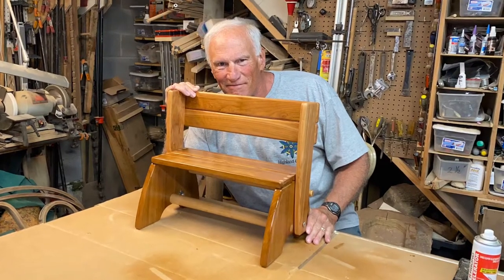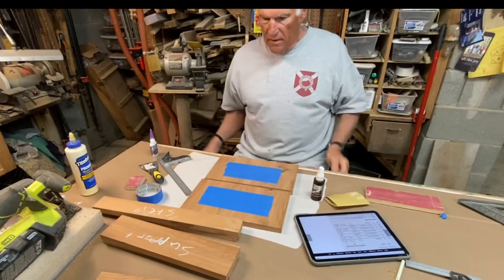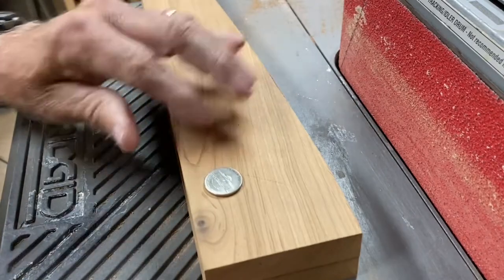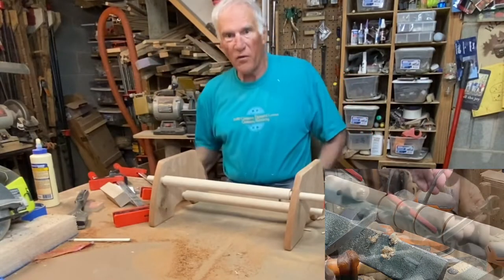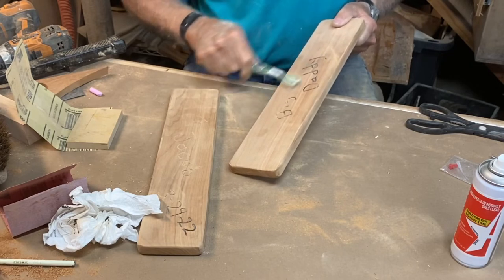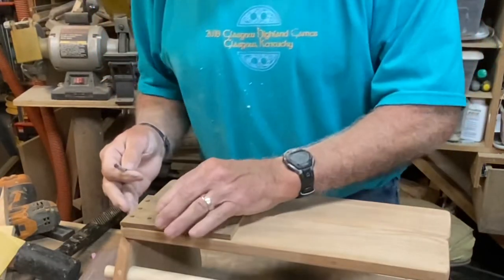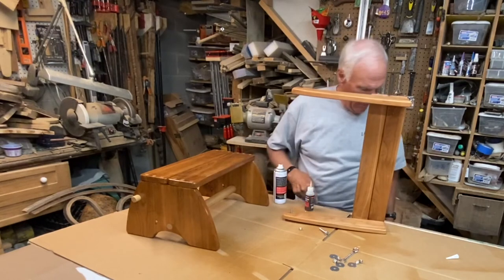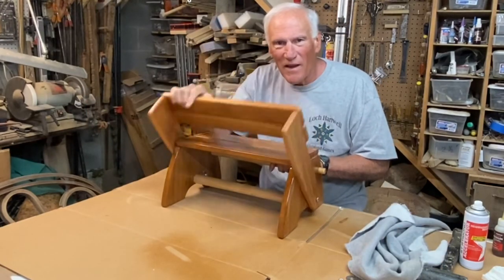DIY step stool. A gift for Jacob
I recently made a step stool for my youngest grandson, Jacob.  It also converts to a little seat.  It is my hope that he will be able to watch this video years from now and realize it was made with love just for him from a cherry tree that grew on his great great grandfather’s farm in Illinois.

Here is a link below to the plans.